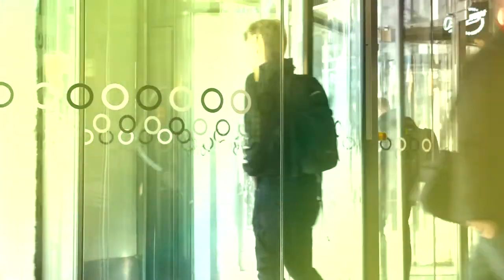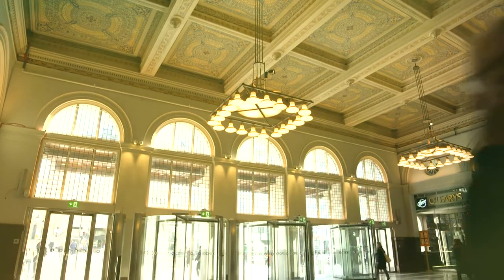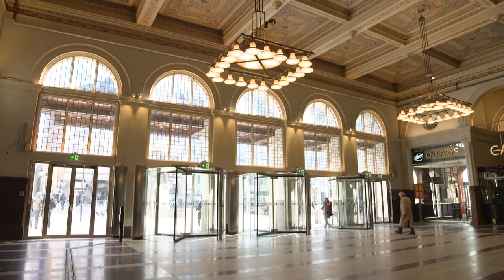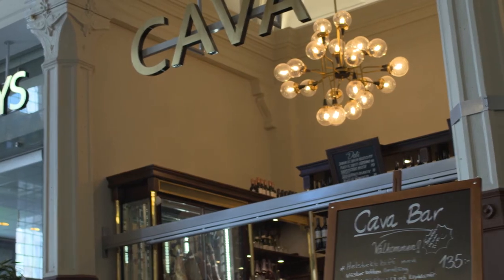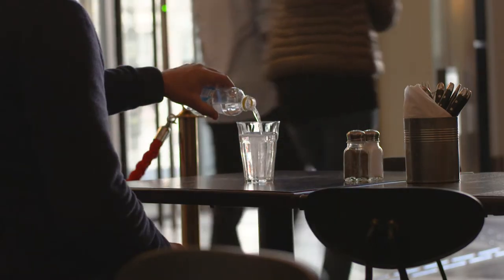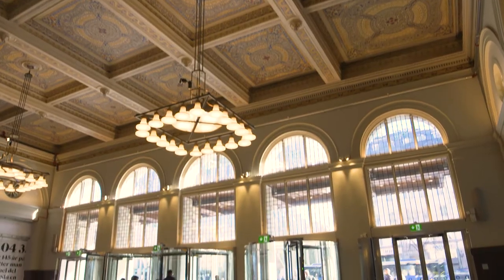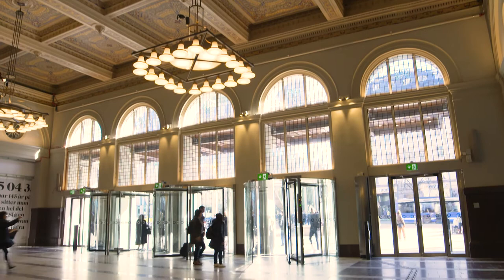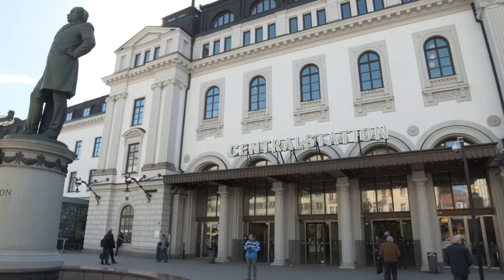Project: Stockholm Central Station | Boon Edam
Owners Jernhusen, architects AIX and Boon Edam have been collaborating to find the best solution for this historical entrance hall.

This entry solution needed to be true to the authentic beauty and atmosphere of the original space while still meeting the modern demands placed on traffic flow and energy savings.